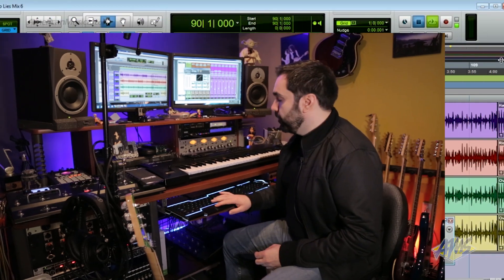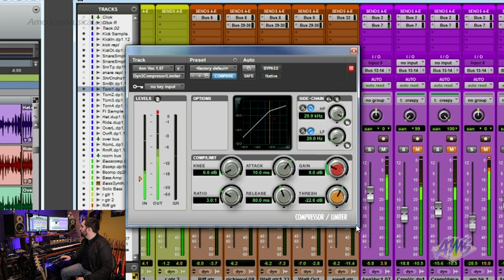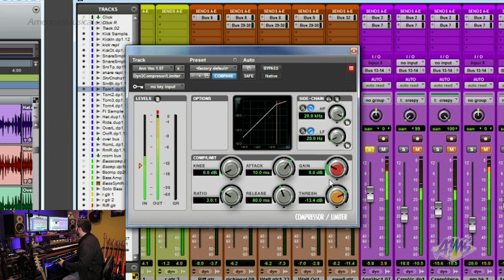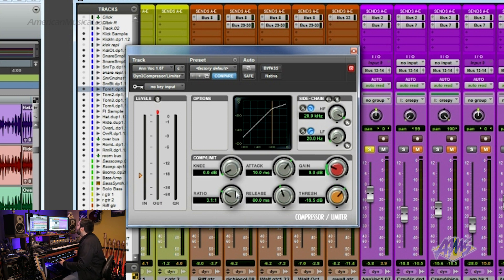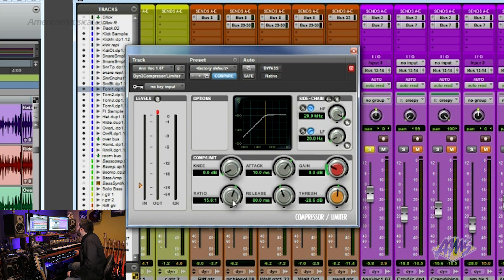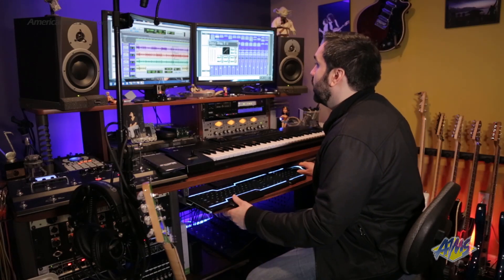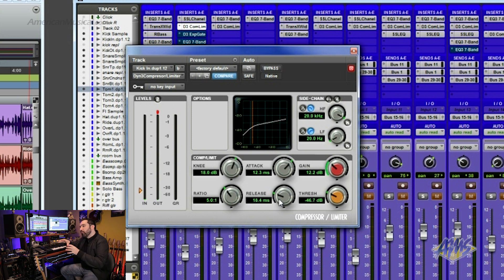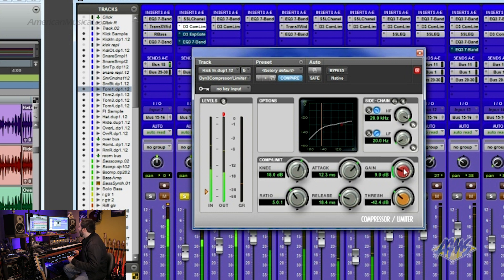AMS Exclusive Richie Castellano Tutorial - Compression in the Studio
Check out this Exclusive AMS Interview with producer, multi-instrumentalist, and podcast personality, Richie Castellano. In this Tutorial, Richie shows us tips on using Compression on Studio Projects.